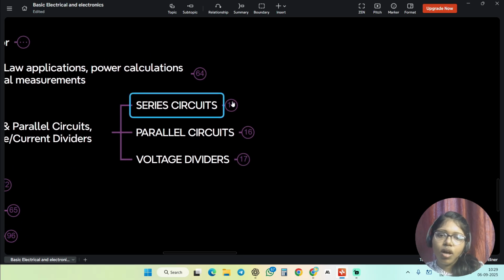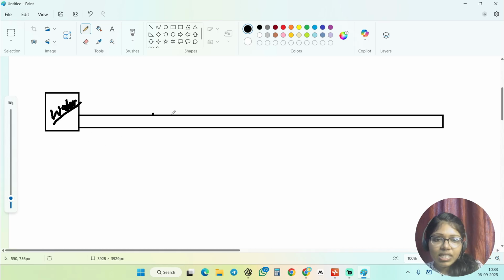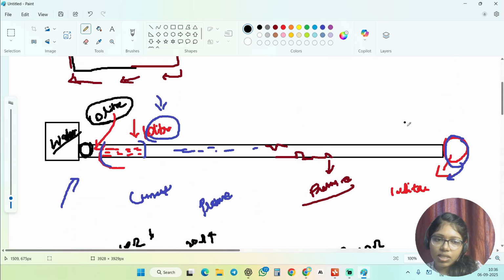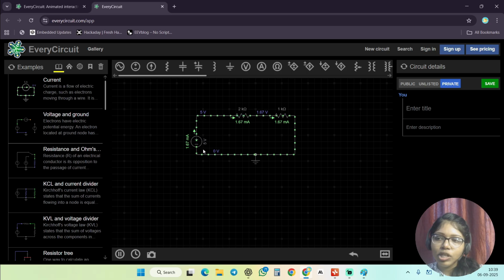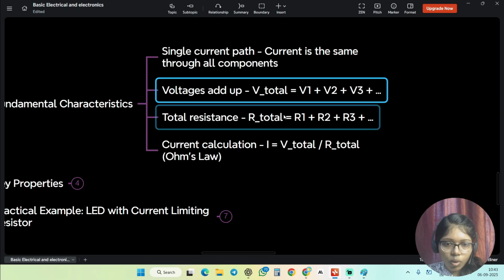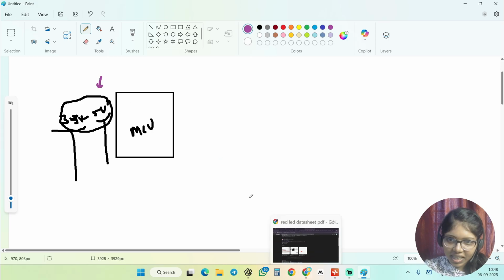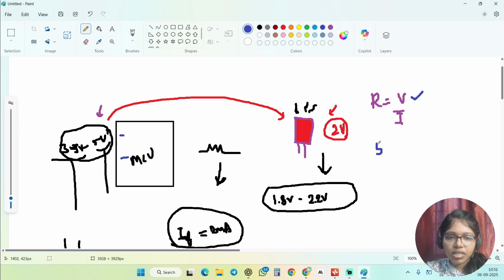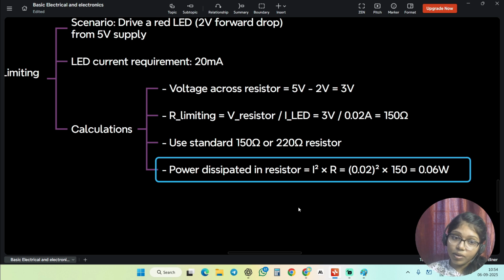Resistors in Series Circuit | Step-by-Step Explanation